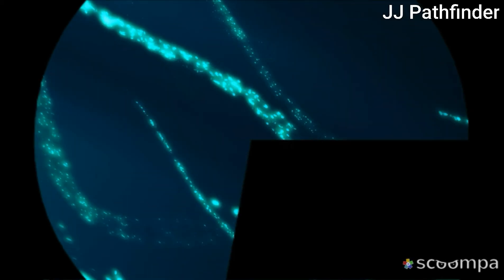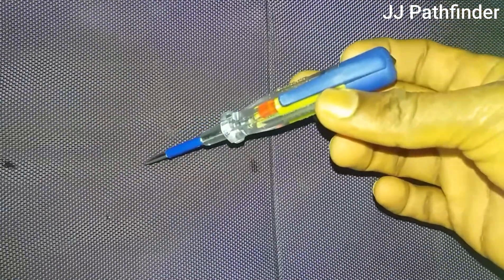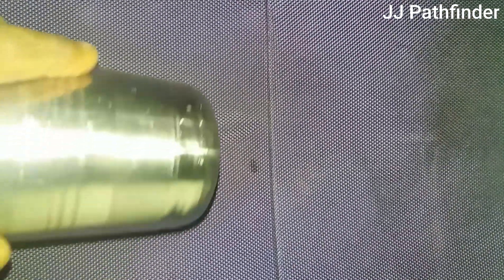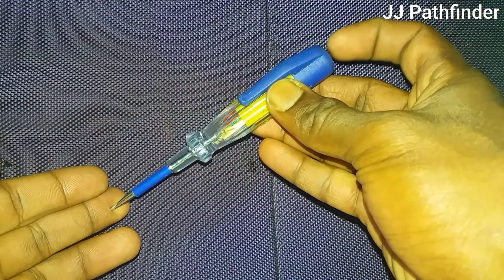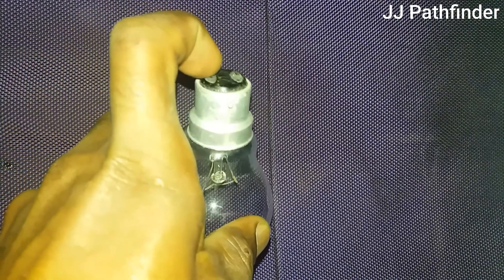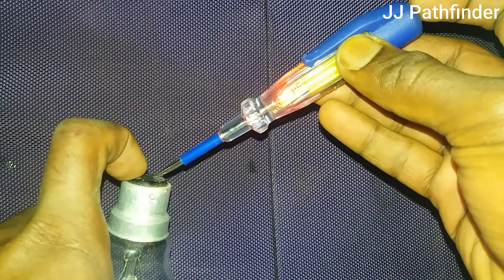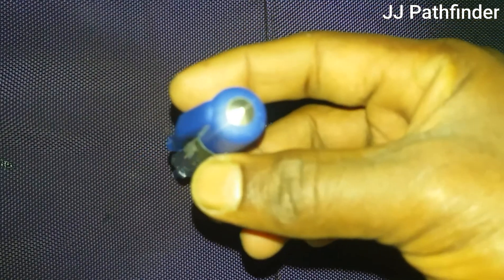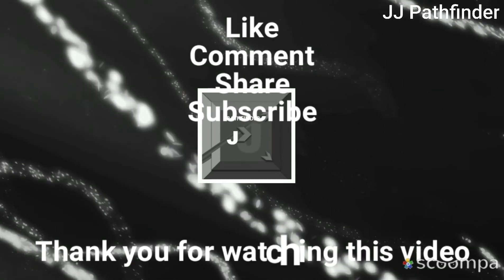continuity tester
Continuity Tester shows the continuity of materials.
It is very useful for continuity test in electric equipments